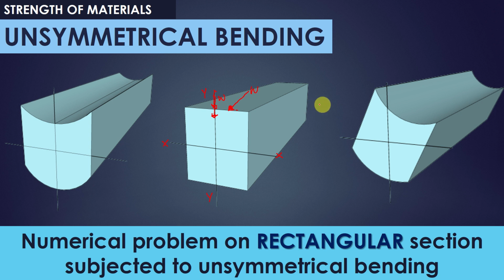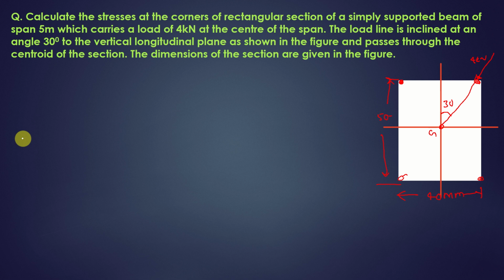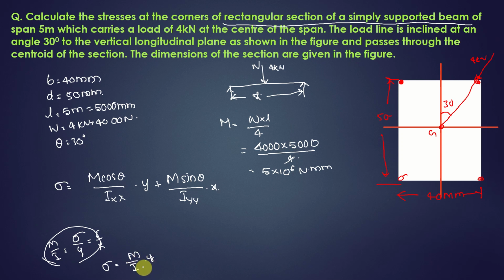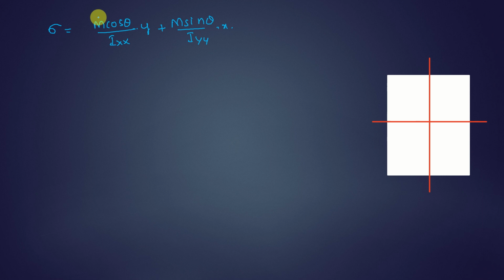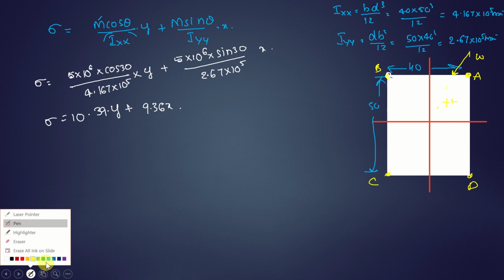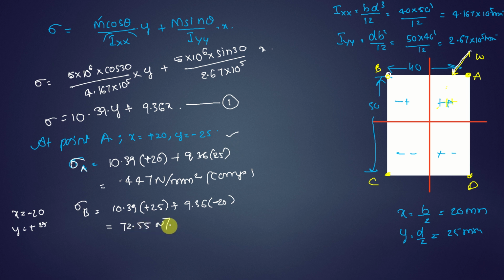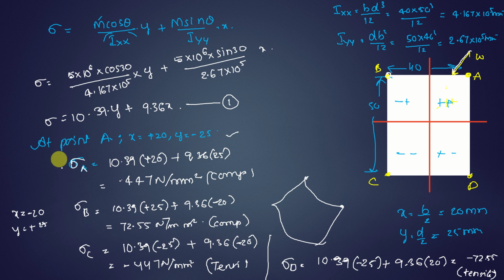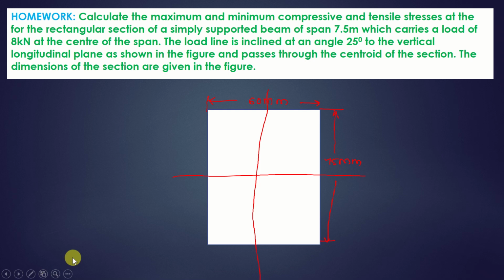Rectangular section subjected to unsymmetrical bending || Numerical Problem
Please note a correction :
Stress at point A = 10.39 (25)+9.36(20) =447 MPa